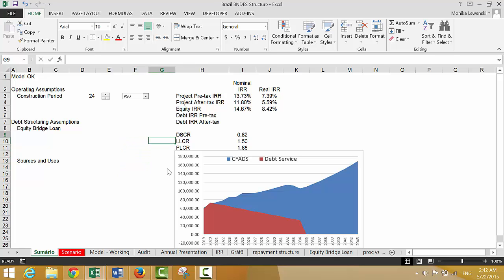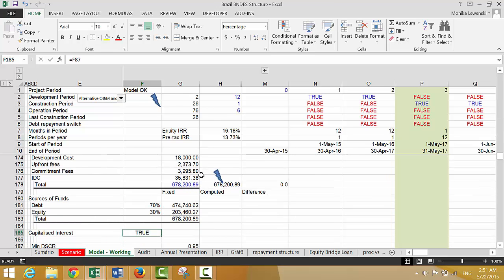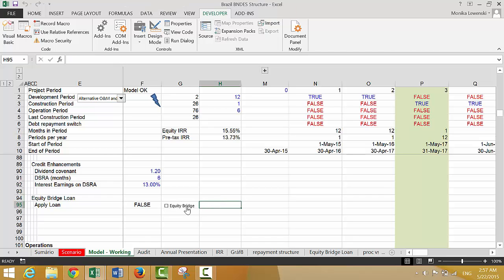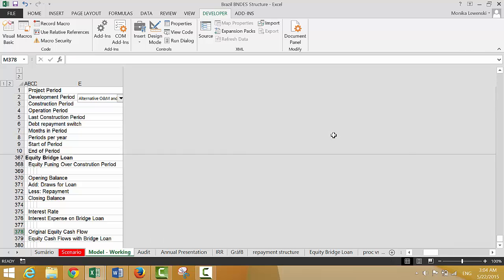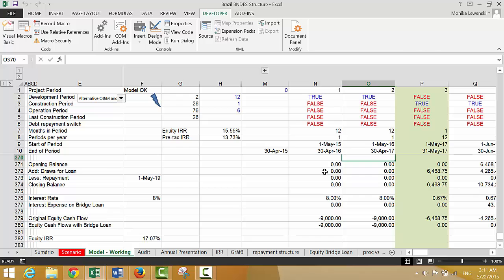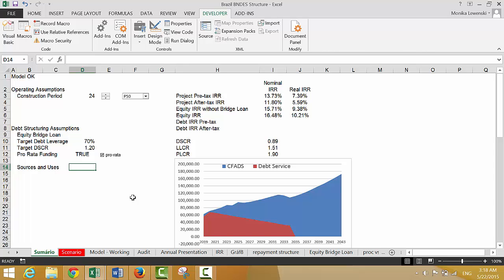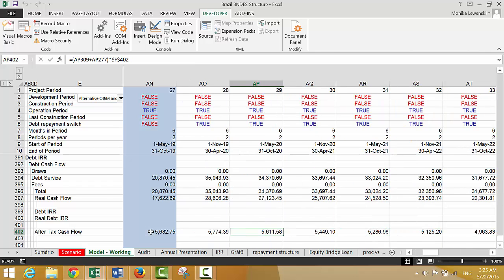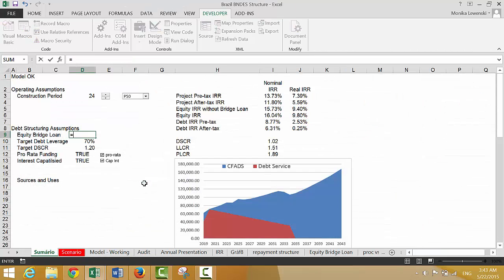Incorporating Equity Bridge Loan